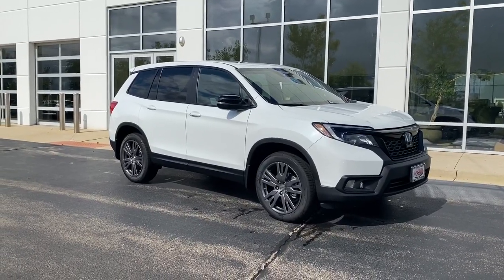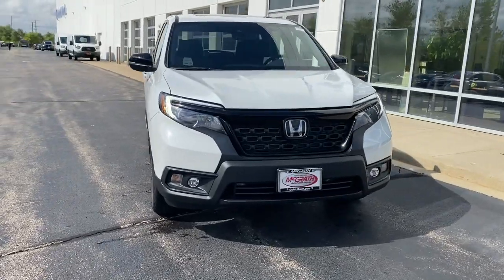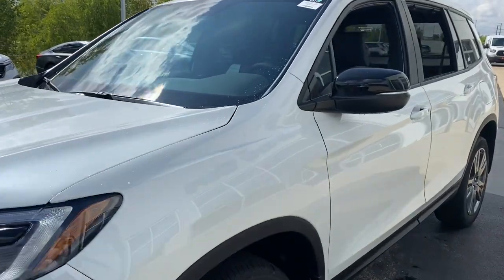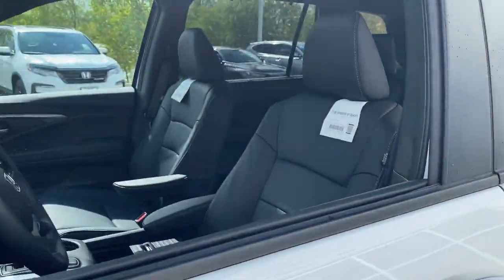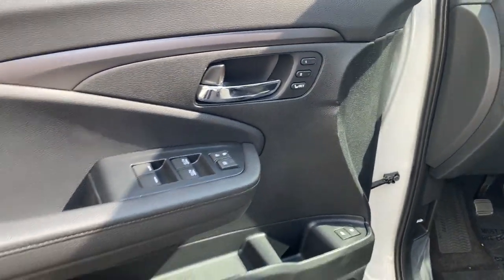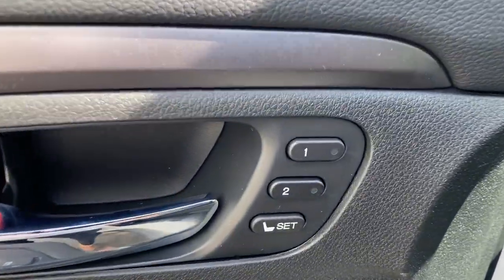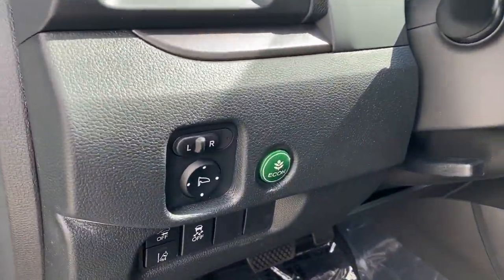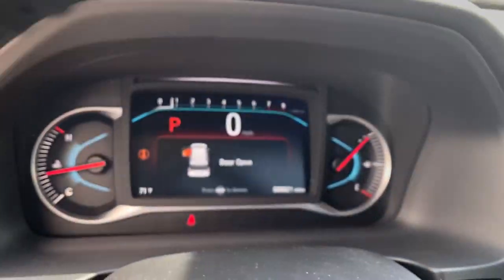2021 Honda Passport Elgin, Schaumburg, Barlett, Barrington, Hoffman Estate, IL E8770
Platinum White Pearl New 2021 Honda Passport available in Elgin, Illinois at McGrath Honda Elgin. Servicing the Schaumburg, Barlett, Barrington, Hoffman Estate, IL area.

2020 Randall Rd.

Lip Spoiler,Compact Spare Tire Mounted Inside Under Cargo,Black Side Windows Trim and Black Front Windshield Trim,Wheels: 20 Split-Spoke Pewter Gray Alloy,Black Power w/Tilt Down Heated Side Mirrors w/Manual Folding and Turn Signal Indicator,Galvanized Steel/Aluminum Panels,Express Open/Close Sliding And Tilting Glass 1st Row Sunroof w/Sunshade,Auto On/Off Aero-Composite Led Low Beam Daytime Running Auto High-Beam Headlamps w/Delay-Off,Black Bodyside Cladding and Black Wheel Well Trim,Power Liftgate Rear Cargo Access,Fixed Rear Window w/Fixed Interval Wiper and Defroster,Headlights-Automatic Highbeams,Deep Tinted Glass,Body-Colored Rear Bumper w/Black Rub Strip/Fascia Accent,Front Fog Lamps,Variable Intermittent Wipers,LED Brakelights,Black Grille,Tailgate/Rear Door Lock Included w/Power Door Locks,Body-Colored Door Handles,Steel Spare Wheel,Clearcoat Paint,Tires: 245/50R20 102H AS,Body-Colored Front Bumper w/Black Rub Strip/Fascia Accent,8-Way Driver Seat,Outside Temp Gauge,Door Mirrors,Manual Tilt/Telescoping Steering Column,FOB Controls -inc: Cargo Access  Windows and Remote Engine Start,Engine Immobilizer,Valet Function,Remote Keyless Entry w/Integrated Key Transmitter  Illuminated Entry and Panic Button,Full Floor Console w/Covered Storage  Mini Overhead Console w/Storage and Conversation Mirror,HVAC -inc: Underseat Ducts and Console Ducts,Perimeter Alarm,Rear HVAC w/Separate Controls,Air Filtration,Manual Adjustable Rear Head Restraints,Power Rear Windows  Fixed 3rd Row Windows and w/Manual Sun Blinds,Instrument Panel Bin  Interior Concealed Storage  Driver / Passenger And Rear Door Bins,Gauges -inc: Speedometer  Odometer  Engine Coolant Temp  Tachometer  Trip Odometer and Trip Computer,Cruise Control w/Steering Wheel Controls,Remote Releases -Inc: Power Cargo Access and Mechanical Fuel,Heated Front Bucket Seats -inc: 10-way power driver's seat adjustment including power lumbar support w/2-position memory for seat  4-way power front passenger's seat adjustment and head restraints at all seating positions,Leather-Trimmed Seats,Cargo Area Concealed Storage,Cloth Door Trim Insert,Driver And Front Passenger Armrests Front Center Armrest and Rear Center Armrest w/Storage,Digital/Analog Appearance,Systems Monitor,Radio w/Seek-Scan  Clock  Steering Wheel Controls and Voice Activation,Illuminated Locking Glove Box,Dual Zone Front Automatic Air Conditioning,Leather/Metal-Look Steering Wheel,Driver Foot Rest,Full Cloth Headliner,Passenger Seat,Day-Night Auto-Dimming Rearview Mirror,Full Carpet Floor Covering -inc: Carpet Front And Rear Floor Mats,2 LCD Monitors In The Front,Distance Pacing w/Traffic Stop-Go,HomeLink Garage Door Transmitter,Rear Cupholder,Seats w/Leatherette Back Material,Carpet Floor Trim,Cargo Space Lights,Front And Rear Map Lights,Interior Trim -inc: Metal-Look Instrument Panel Insert  Metal-Look Door Panel Insert  Metal-Look Console Insert and Chrome/Metal-Look Interior Accents,2 Seatback Storage Pockets,Fade-To-Off Interior Lighting,Trip Computer,Trunk/Hatch Auto-Latch,Radio: 215-Watt Audio System w/7 Speakers -inc: subwoofer  8 display audio w/high-resolution electrostatic touch-screen and customizable feature settings  Bluetooth HandsFreeLink  Bluetooth streaming audio  MP3/auxiliary input jack in center console  Radio Data System (RDS)  Speed-Sensitive Volume Compensation (SVC)  (3) 2.5-amp USB charging ports  12-volt power outlets in front console  center console and cargo area  HondaLink  Apple CarPlay integration  Android Auto integration  CabinControl remote compatibility  SMS text message function  SiriusXM  HD Radio and 2.5-amp USB smartphone/audio interface port in front console SiriusXM services require a subscription after any trial period.,Proximity Key For Doors And Push Button Start,Front Cupholder,Delayed Accessory Power,Power 1st Row Windows w/Driver And Passenger 1-Touch Up/Down,60-40 Folding Split-Bench Front Facing Manual Reclining Fold Forward Seatback Rear Seat w/Manual Fore/Aft,Power Door Locks w/Autolock Feature,Fixed Antenna,Driver And Passenger Visor Vanity Mirrors w/Driver And Passenger Illumination,1 Skid Plate,4-Wheel Disc Brakes w/4-Wheel ABS  Front Vented Discs  Brake Assist and Hill Hold Control,Transmission w/Driver Selectable Mode,Electric Power-Assist Speed-Sensing Steering,Front And Rear Anti-Roll Bars,Permanent Locking Hubs,Multi-Link Rear Suspension w/Coil Springs,Quasi-Dual Stainless Steel Exhaust w/Chrome Tailpipe Finis